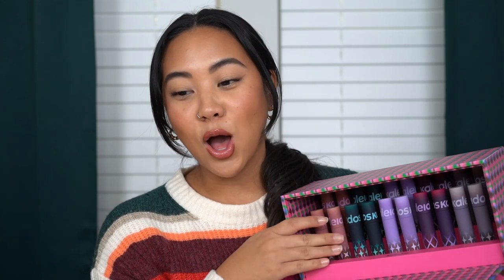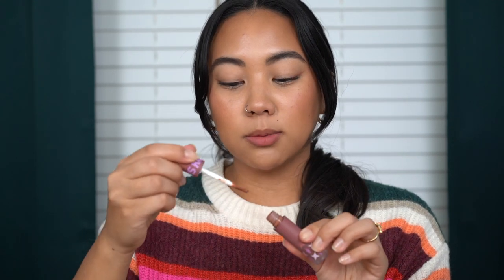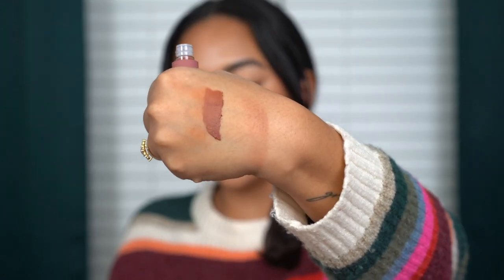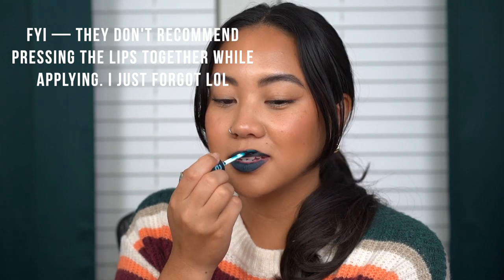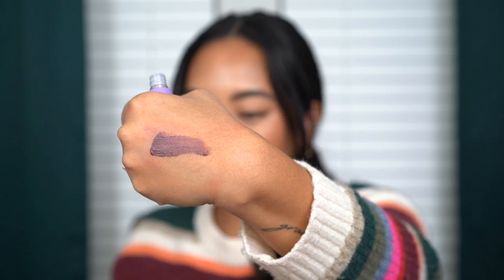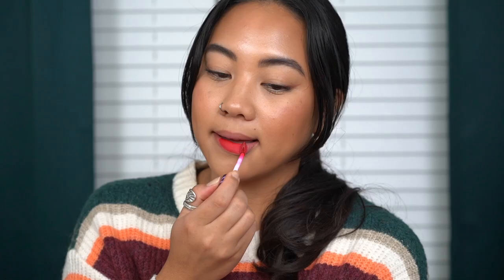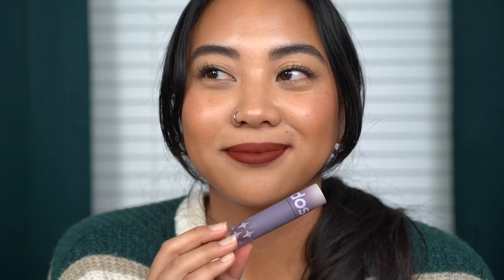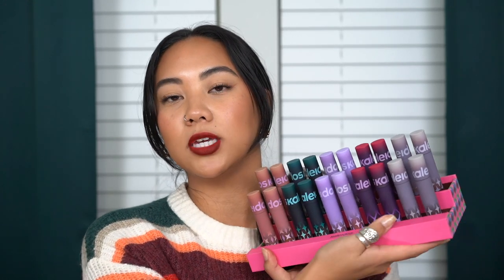KALEIDOS CLOUD LAB LIP CLAY | ALL 20 VAULT COLLECTION SWATCHED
Finally bringing this highly requested video to all of you! All of the Kaleidos Lab Lip Clays swatched on my lips! I talk through my experiences using these lipsticks, my full review and I share my favorite shades with you as well.

The Kaleidos Cloud Lab Lip Clays are a revolutionary cream-to powder texture that feels light and has a soft, velvet feel. The most interesting thing to me is that they claim to minimize lip lines within the lips — which adds to that soft blurred lip effect.

SEPARATE BUNDLES

Which shades were your favorite? If you've tried these before, let me know what your thoughts are!

Kaleidos sent me these lipsticks in PR but this video is not sponsored, nor am I getting paid to talk about them.

MY CODES

CHAPTERS
0:00 INTRO
1:22 SAND CASTLE COLLECTION (PINK TUBES)
7:02 FLORA NOIR COLLECTION (BLUE TUBES)
10:48 MERCY COLLECTION (LAVENDER TUBES)
13:08 TROPHY COLLECTION (DARK PURPLE TUBES)
15:41 SMOKEY NOSTALGIA COLLECTION (GREY TUBES)
17:44 FULL REVIEW/FINAL THOUGHTS